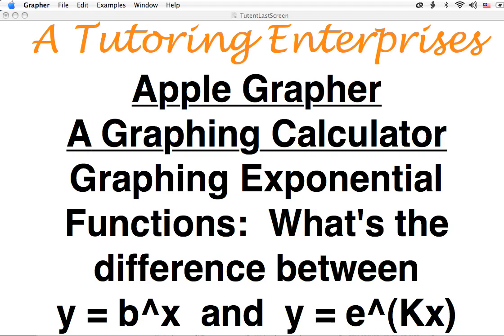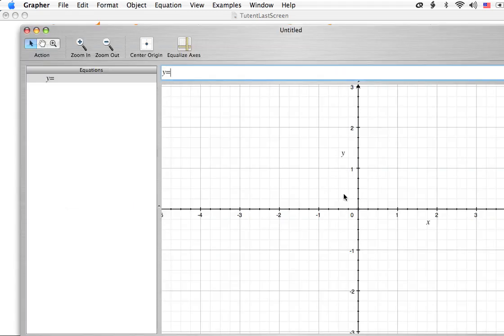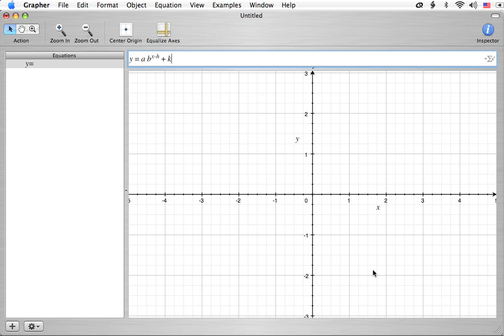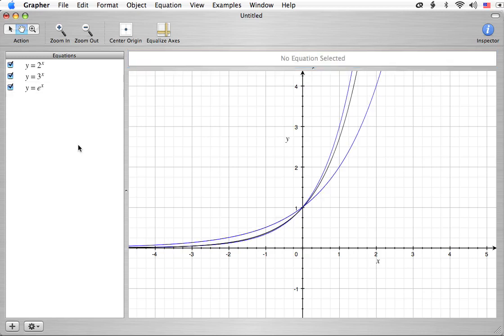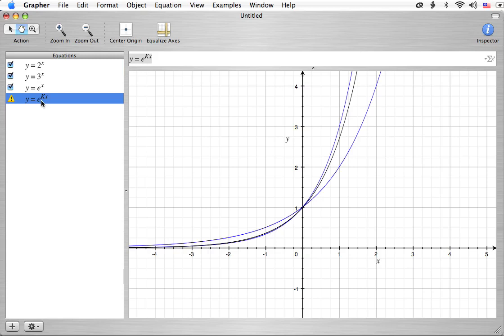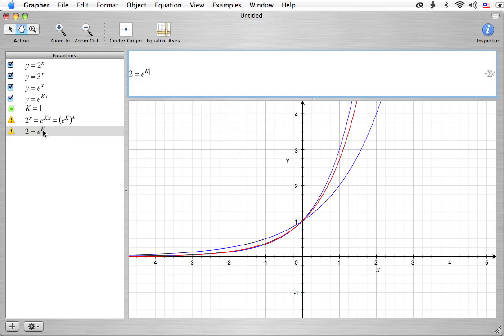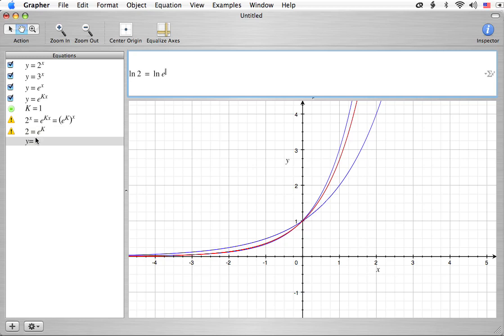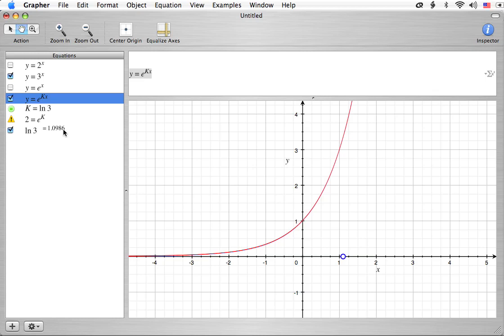Graphing Exponential Functions: y = b^x & y = e^Kx - Apple Grapher Graphing Calculator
This video discusses graphing exponential functions.  It compares the exponential functions y = b^x and y = e^(Kx) and explains why they are actually the same.  This comparison is demonstrated on the Apple Grapher Graphing Calculator.